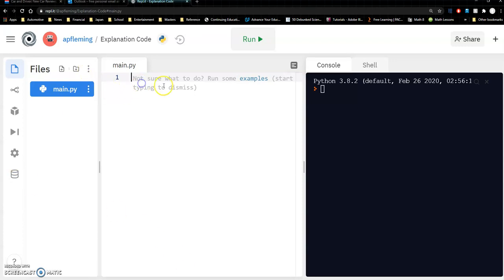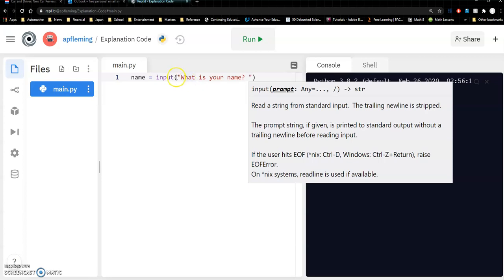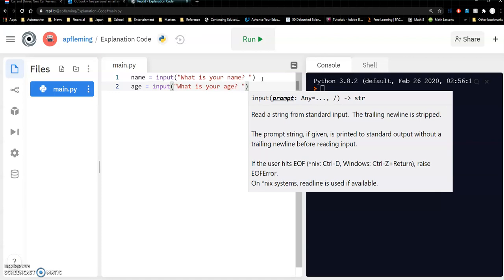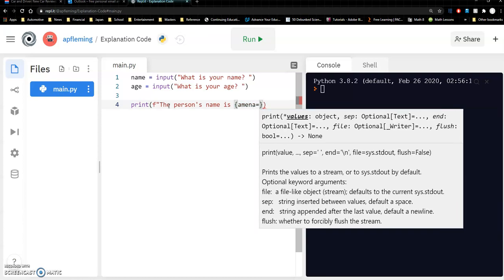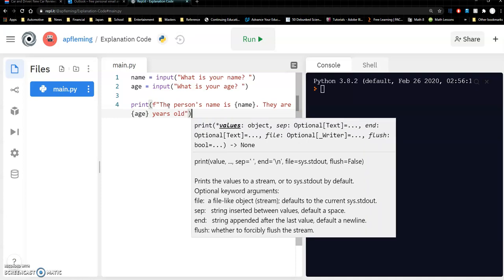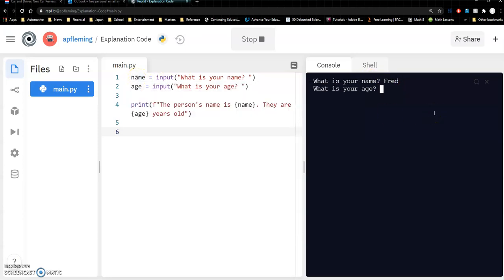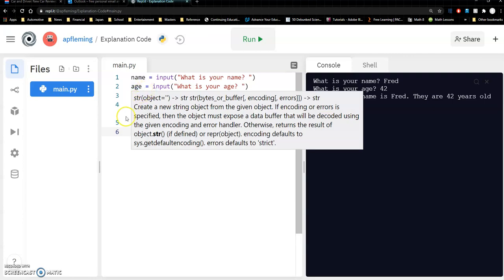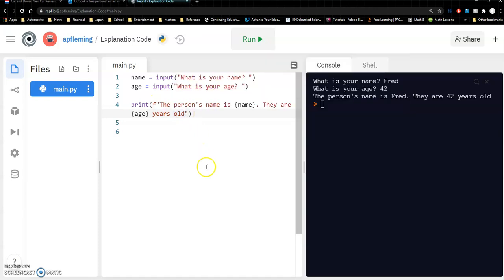Assignment01Python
Quick explanation of how to collect answers and put into a paragraph.